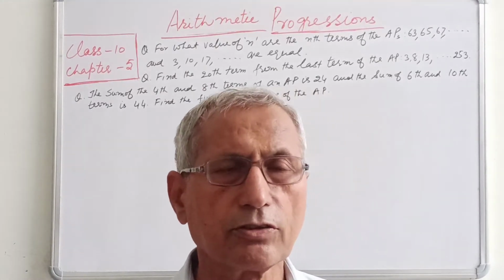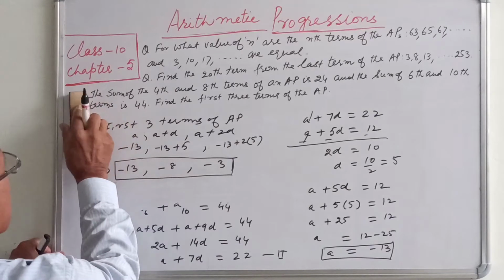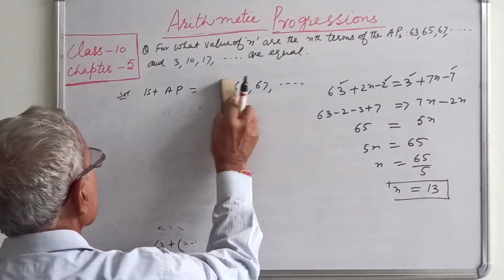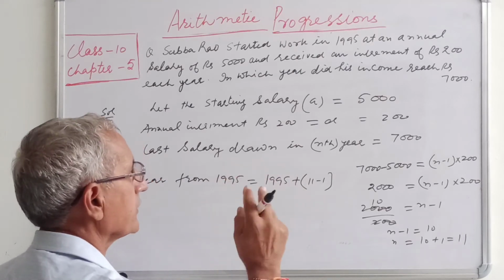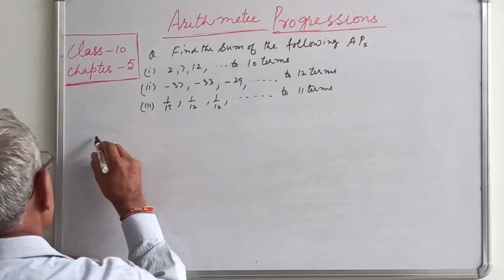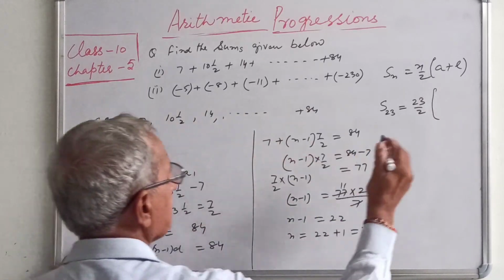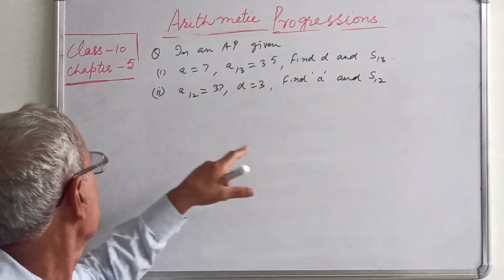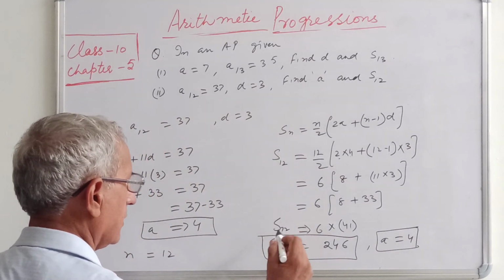Arithmetic progressions : part -3 || Class-10 || Chapter -5 || NCERT/CBSE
solutions for questions from the exercises based on formulas:
n th term =  a+(n-1)d,
Sum of n terms of AP =n/2(a+l),
Sum of n terms of AP=n/2(2a+(n-1) d., where
a, is the first term, d, is the common difference.

Arithmetic progressions -Introduction to arithmetic progression
Part-1 👇

Arithmetic Progression - Questions series
Part-2 👇